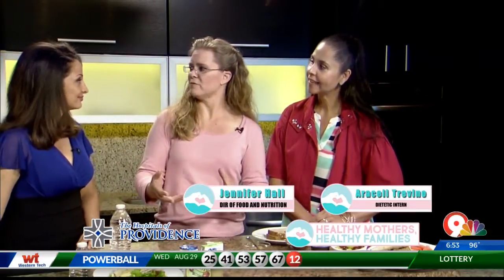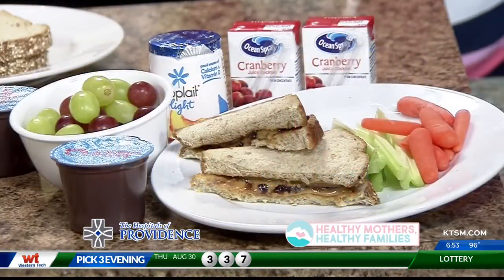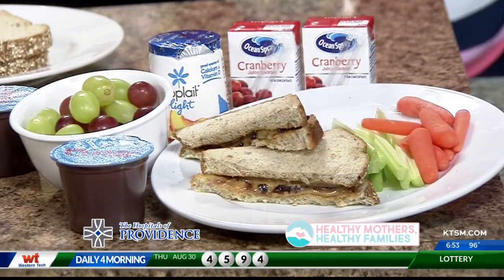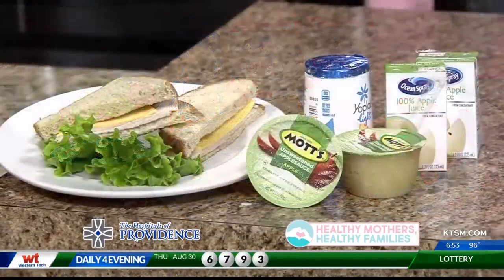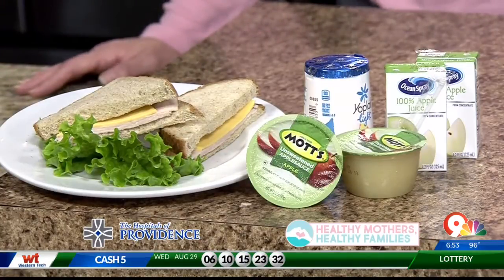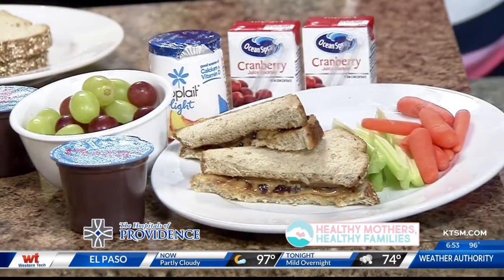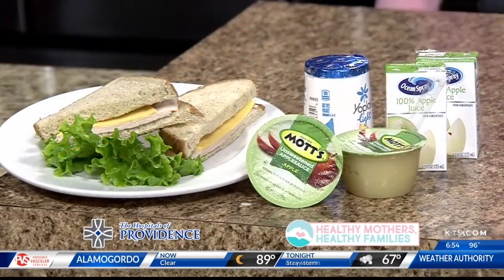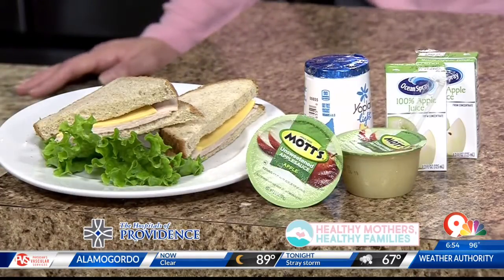Healthy Mothers Families